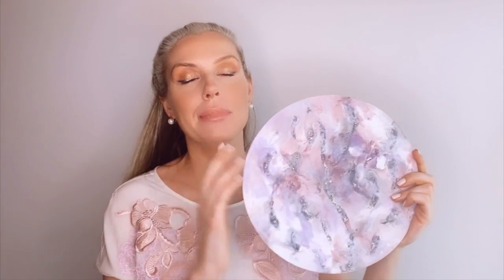Textured alcohol ink art on EVO Paper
-  guys! In this video I am working with a textured piece on EVO Paper (10" circle).
At the very end of this video I am showing the colors that I've used.

 EVO was created to give artists a synthetic tree friendly paper for anyone to utilize at an affordable rate.  EVO is a recyclable and reusable product that is water resistant and tear resistant, a must have for any artists collection.

- EVO Circle 10"